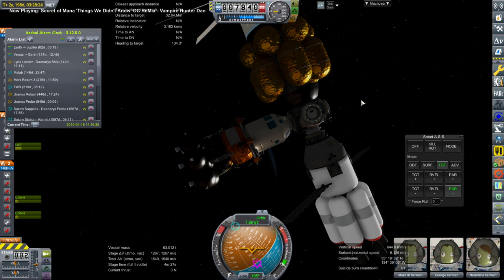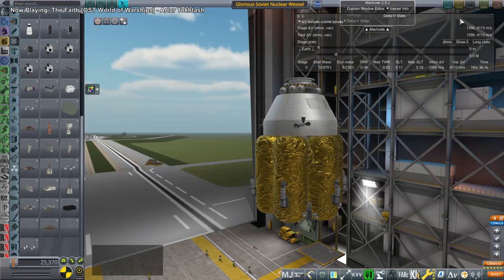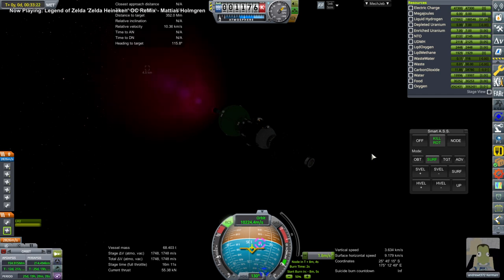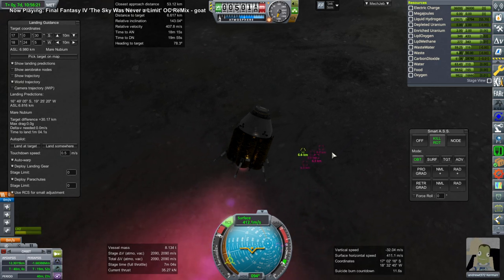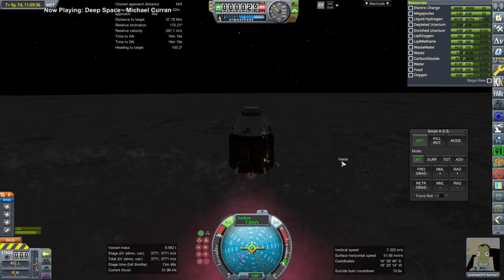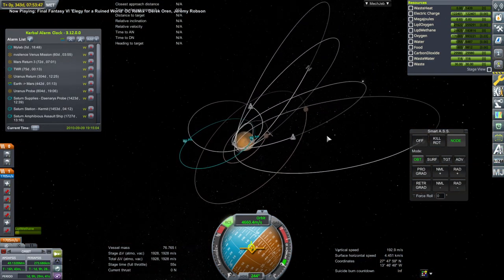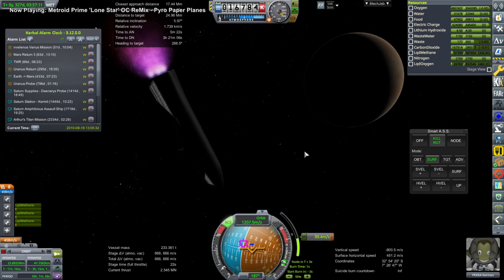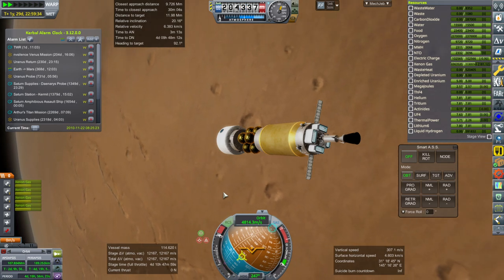Kerbal Space Program with RO - Solar System Tourism 43